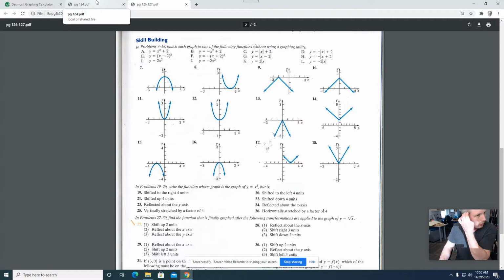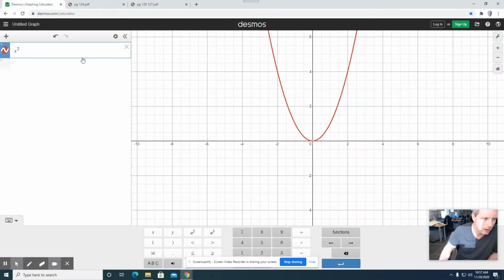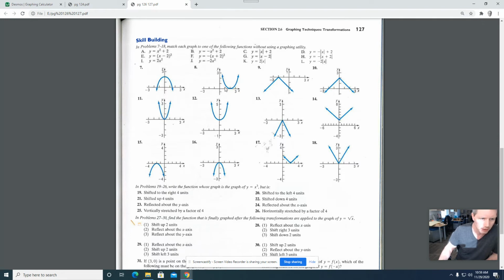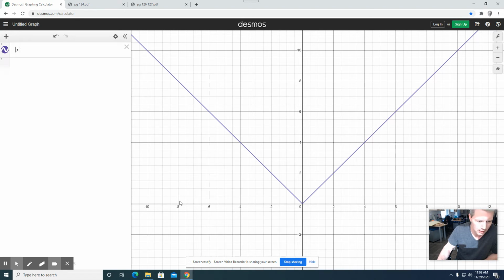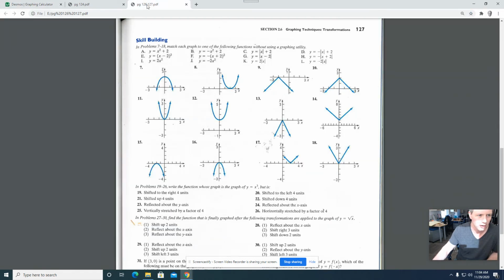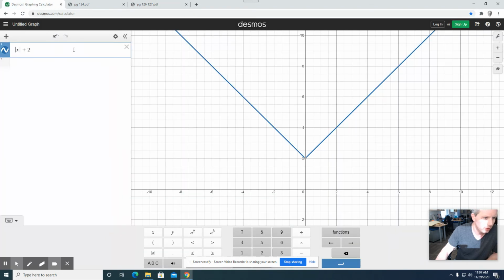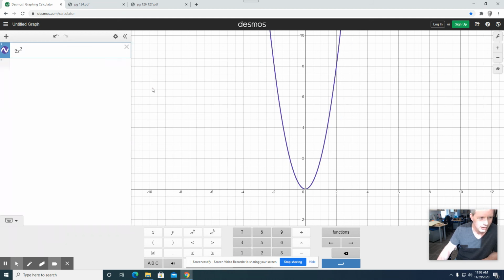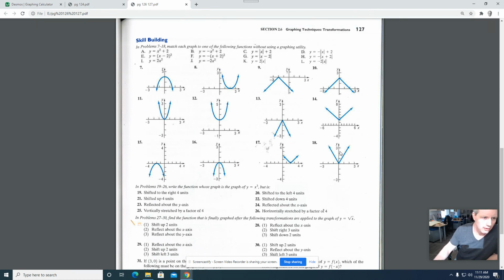Transformations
Transformations involve shifting, flipping and compressing functions. Here, we are given the picture of a graph and asked to identify the equation for that graph by identifying the transformations that the original function has undergone